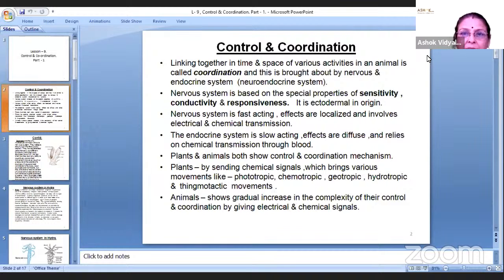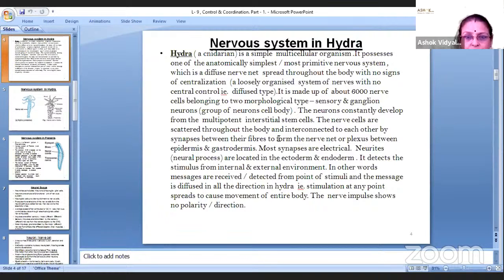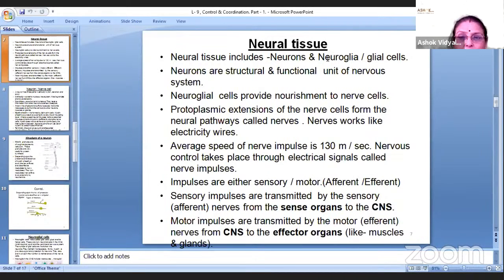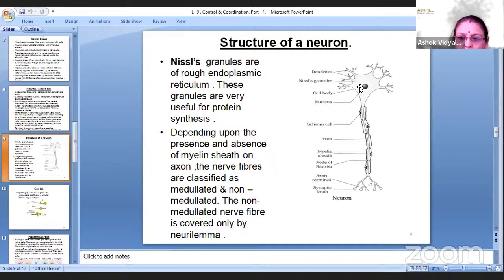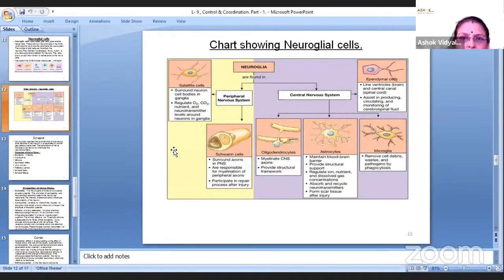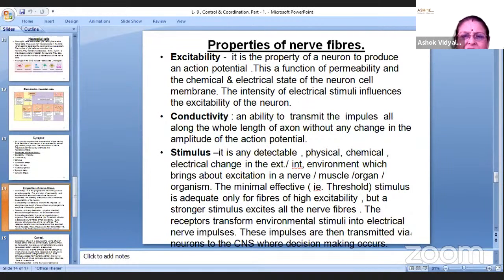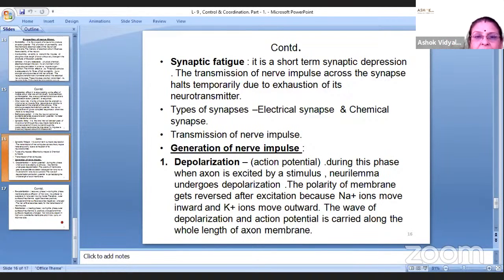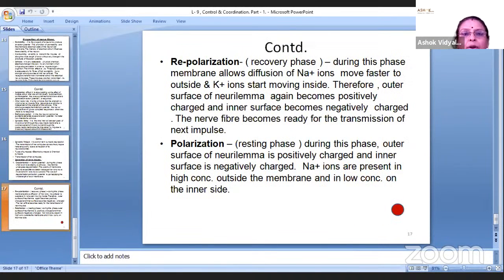Ashok Vidyalaya Jr college science's Zoom Meeting